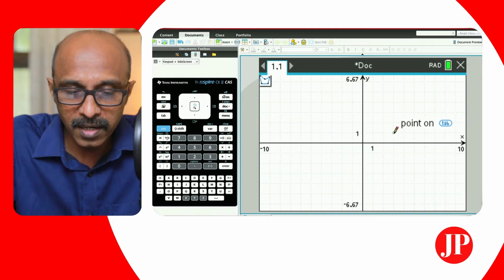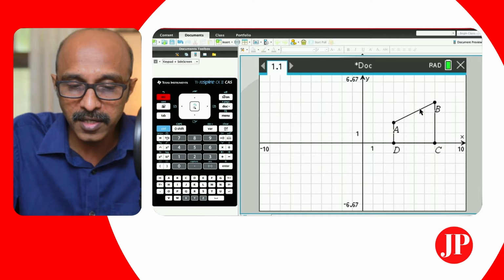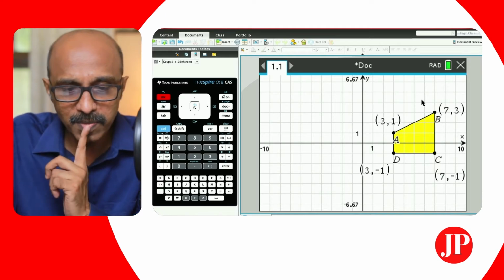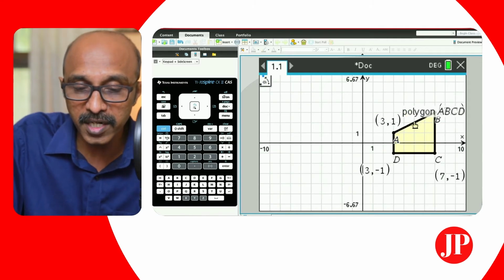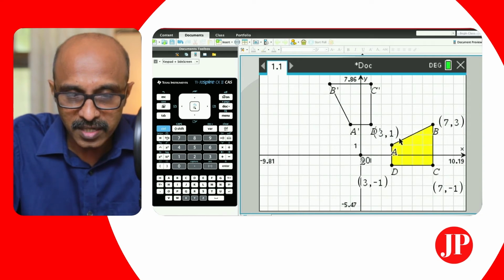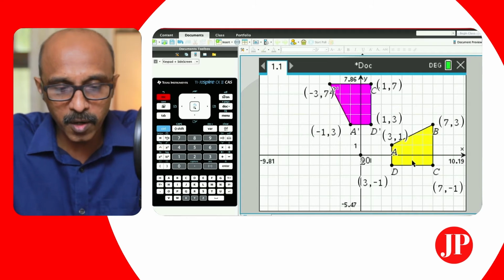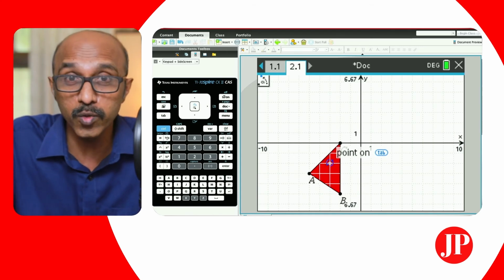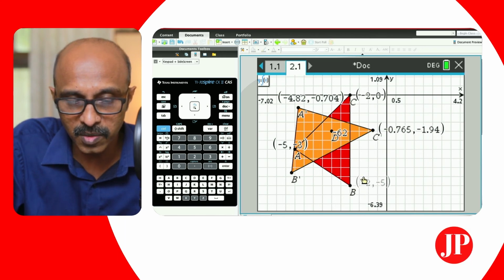Transformations (TI Nspire CX-II) Part 2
On this video I will share how to rotate geometric shapes using TI Nspire CX-II.